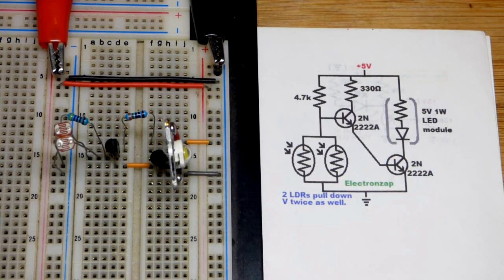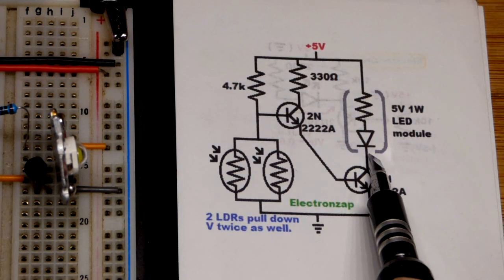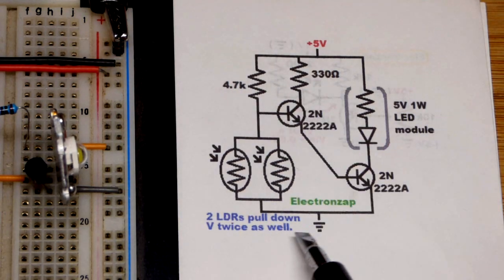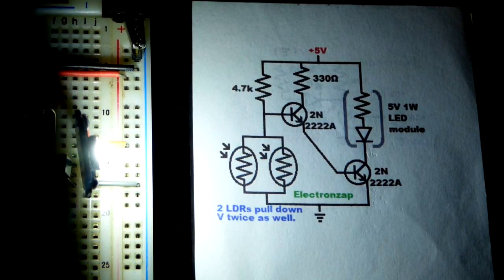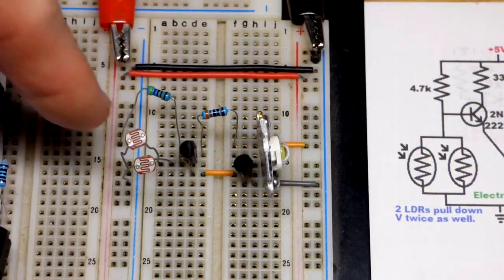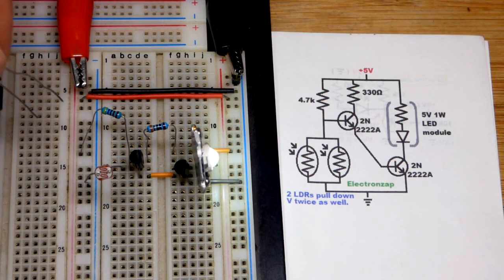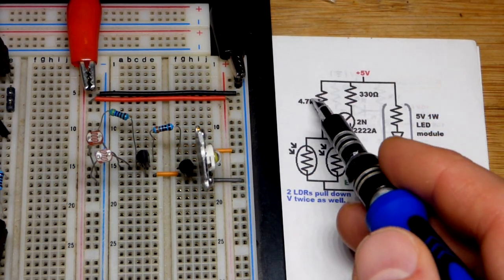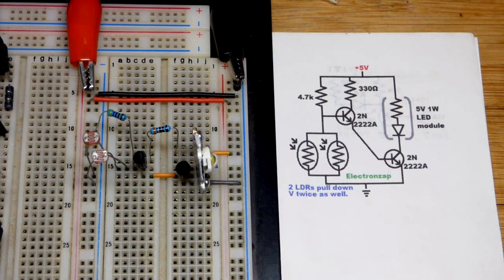LDR Night Light Using 2N2222A Darlington Pair NPN BJTs